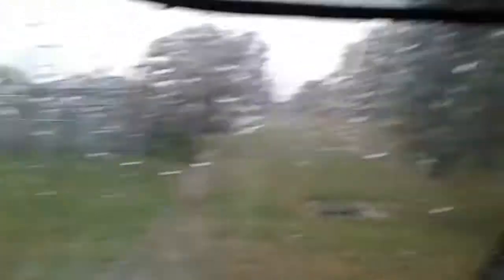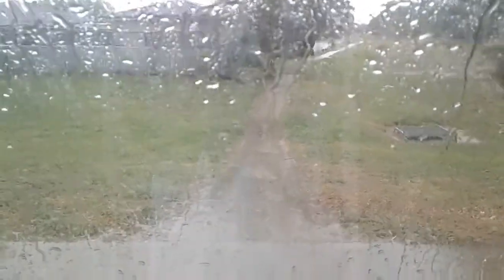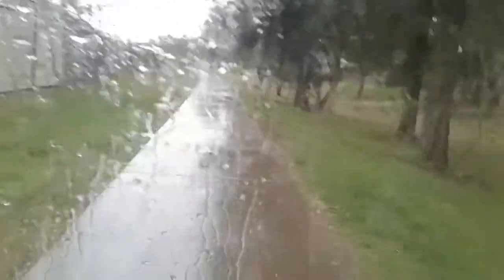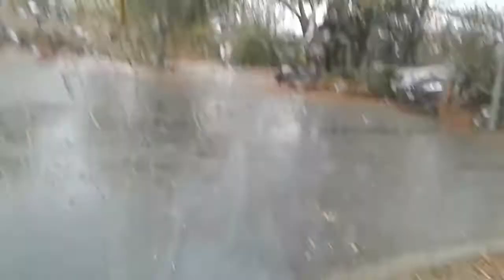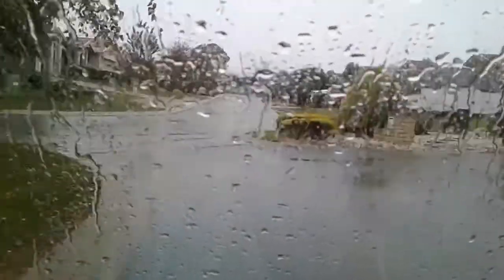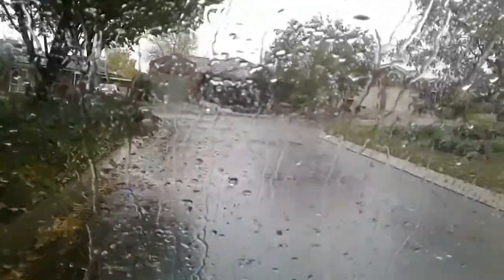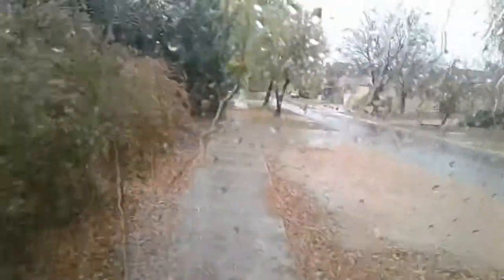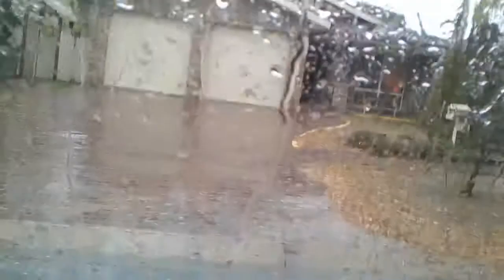Ninja Chat & A Little Tour 😉💕